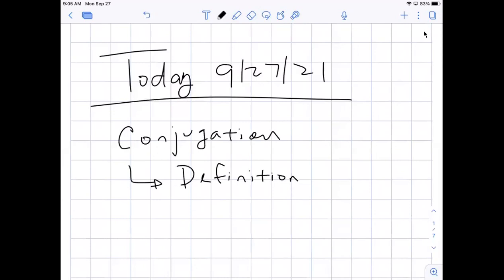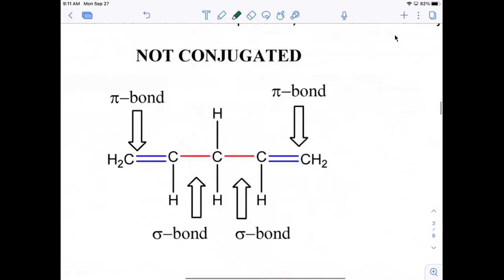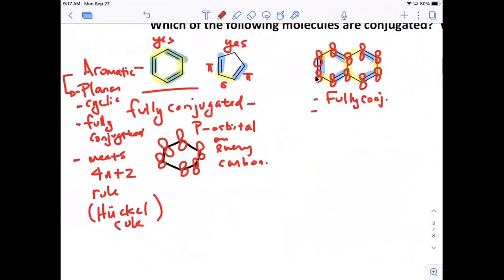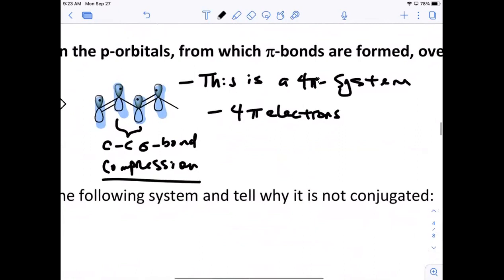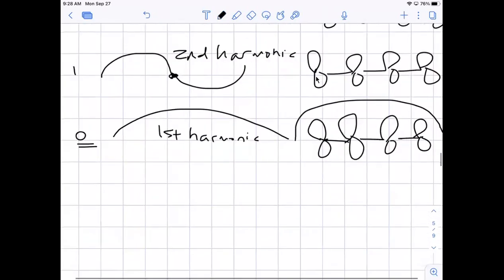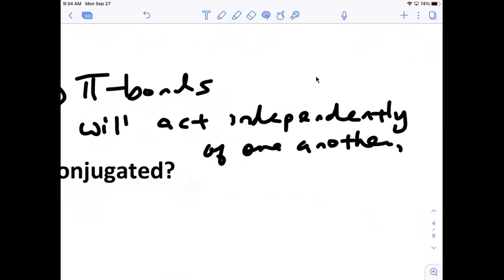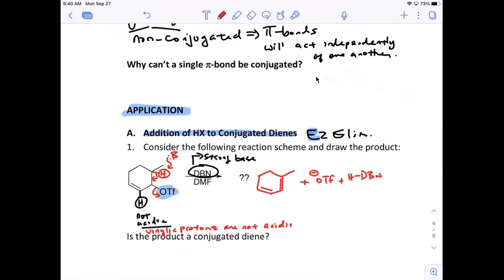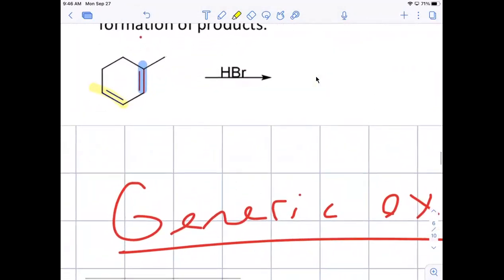CHEM 321 9/27/21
Introduction to conjugation